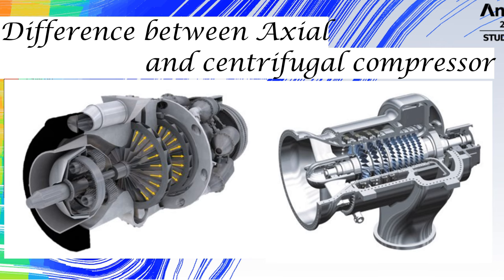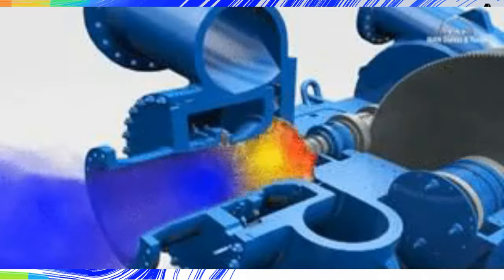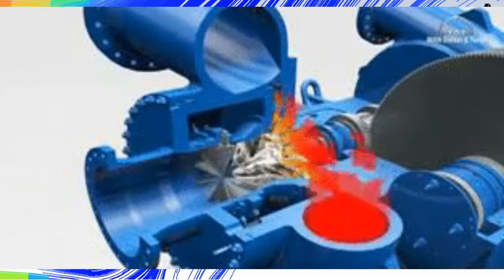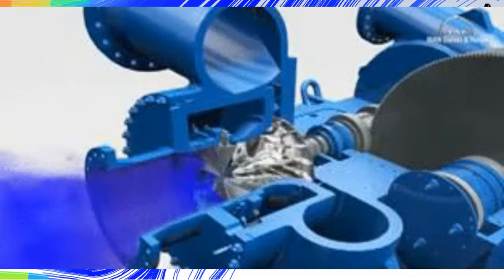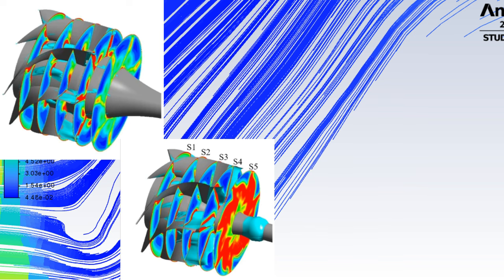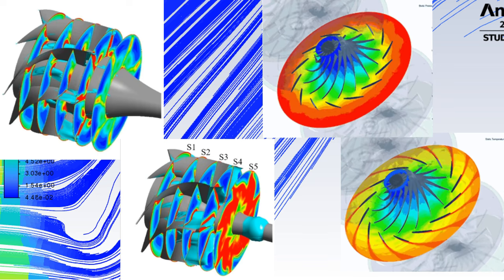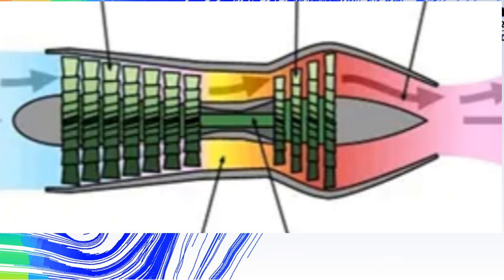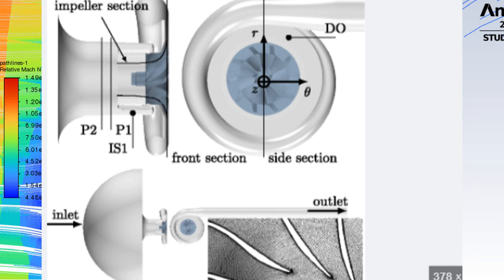Difference between Centrifugal and Axial flow compressor automobile aerodynamics science #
Difference between Centrifugal and Axial flow compressor